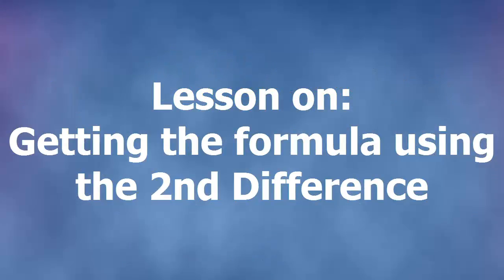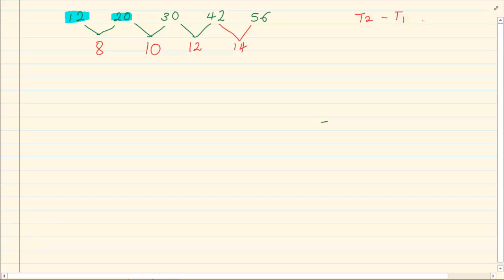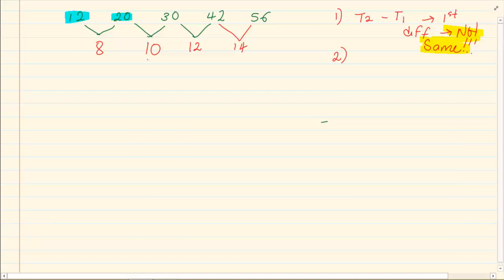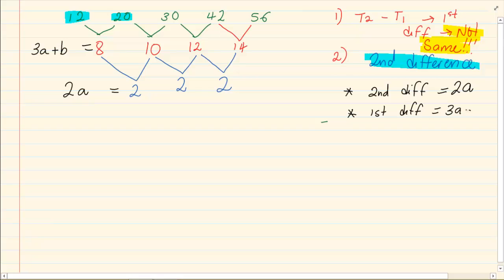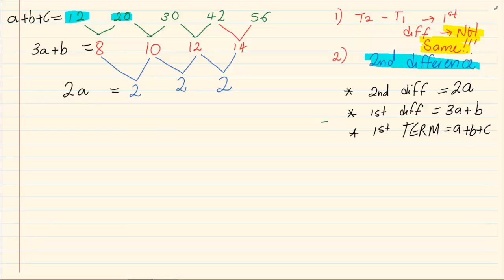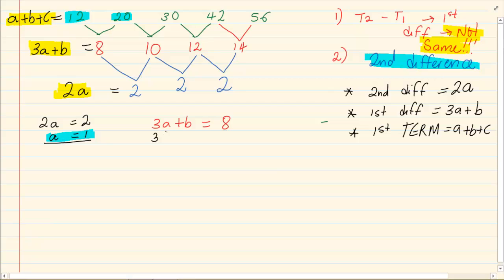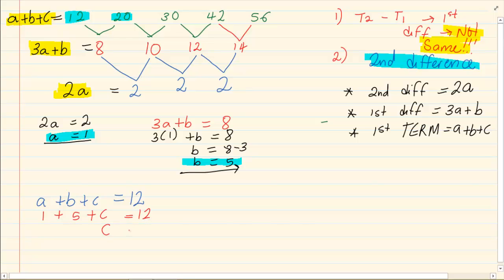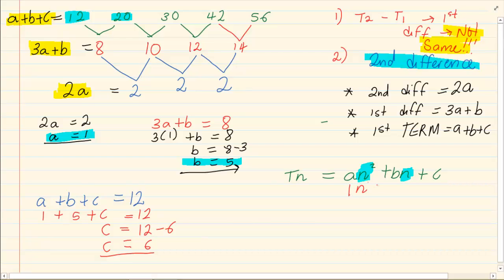Grade 11: Number Patterns : Getting the formula using the 2nd difference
Hey Guys